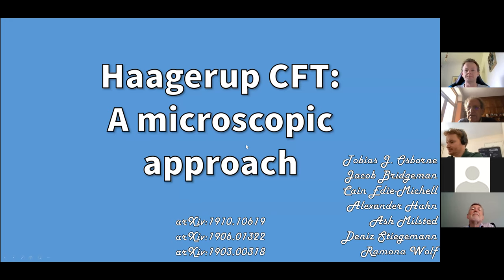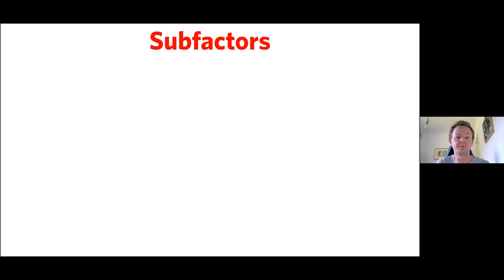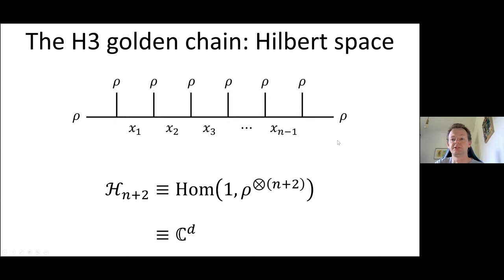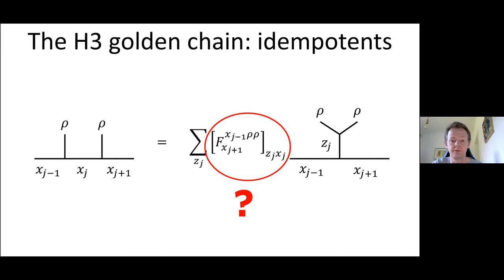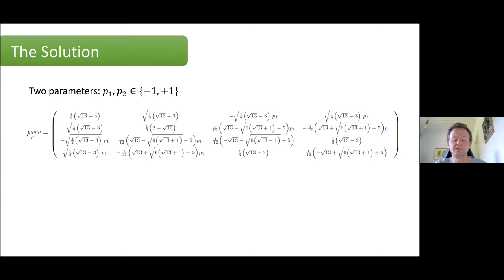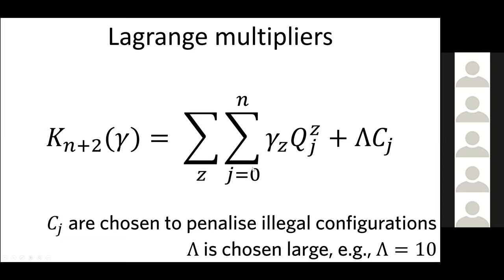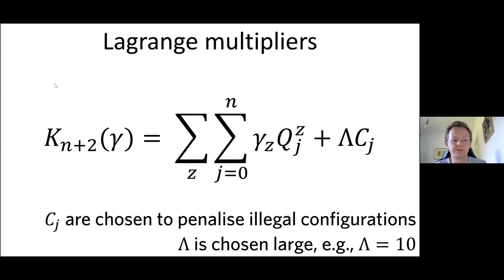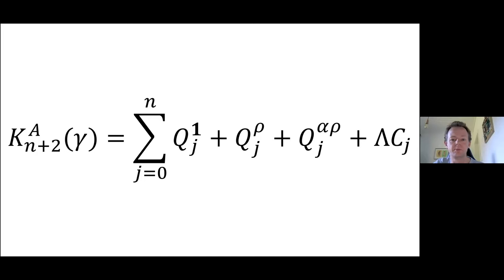Tobias Osborne (Hannover) 26 May 2020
The search for a Haagerup CFT: a microscopic approach

A fascinating open problem is to determine if, corresponding to every subfactor, there is a counterpart conformal field theory (CFT). There is already some promising evidence for this conjecture, with considerable focus falling on the Haagerup-type subfactors, for which there are currently no known counterpart CFTs. Since subfactors give rise to unitary fusion categories with algebra object, one can imagine attempting to construct counterpart CFTs via physical models built directly arising from these categories. In this talk, I report on progress generalising due to F. Feiguin, S. Trebst, Z. Wang, M. Freedman, A. A. W. Ludwig, and A. Kitaev where this technique was successfully applied to a simple example, namely Fibonacci anyons. I will employ this approach to build microscopic models of CFTs from fusion category data via such anyon chains. Such a model may be formulated for the H3 fusion category (corresponding to the Haagerup subfactor).  Furthermore, I explain how it can be used to search for a critical model constructed from fusion categories that correspond to the Haagerup subfactor, and report on several numerical investigations we have done in this direction. I will report on the methods used to study such models and our (so far negative) progress in extracting a nontrivial CFT from the Haagerup chain.